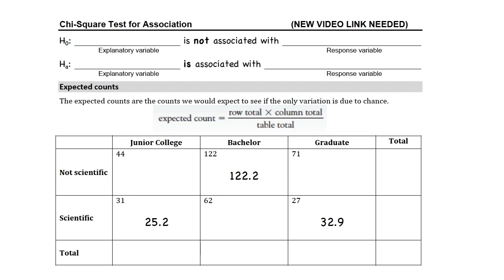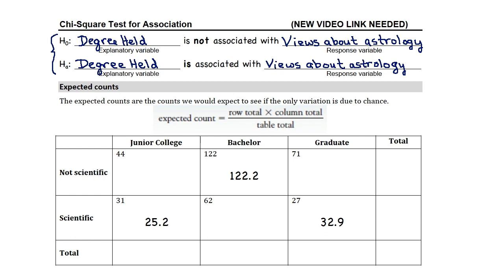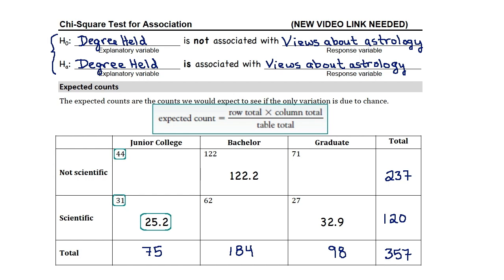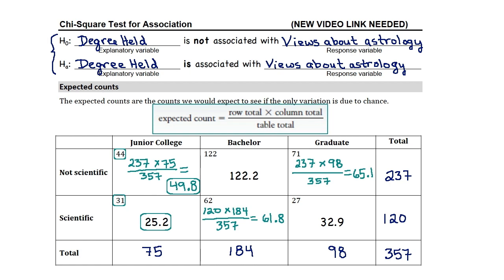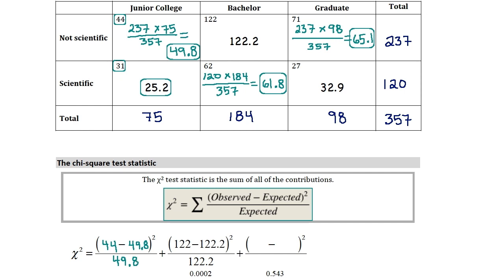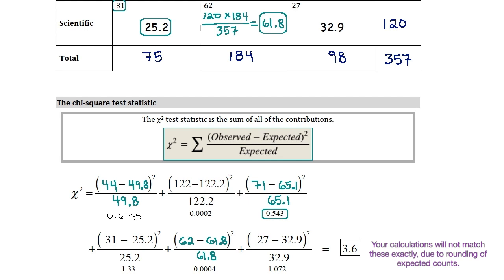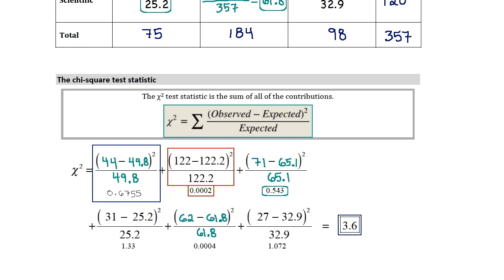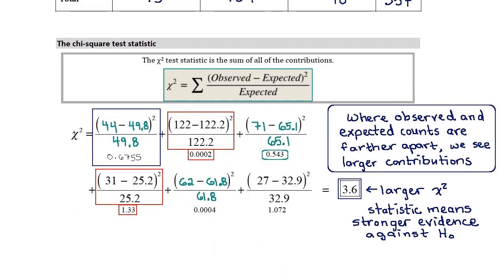Lock 7 2 Chi Square Test for Association annotated